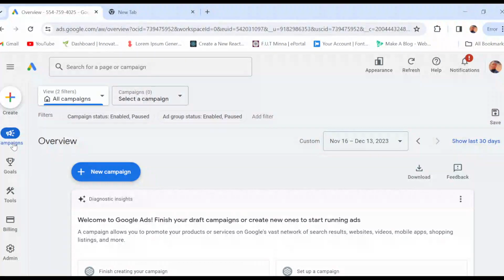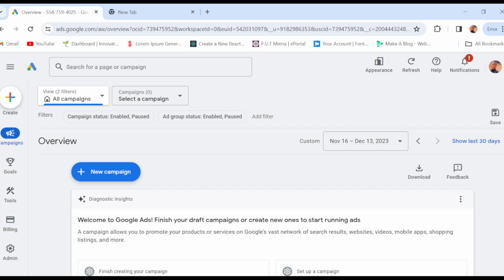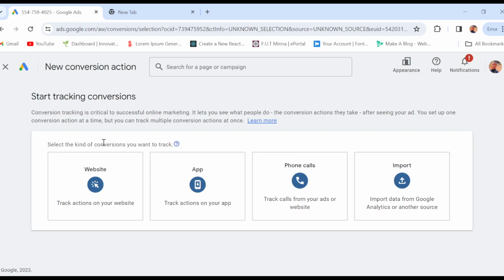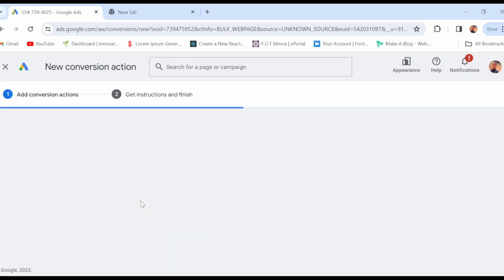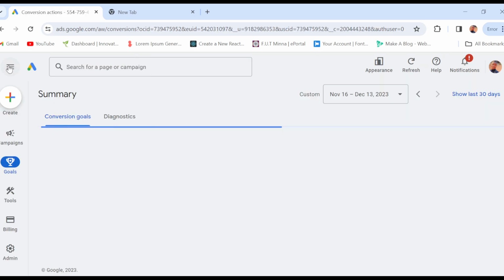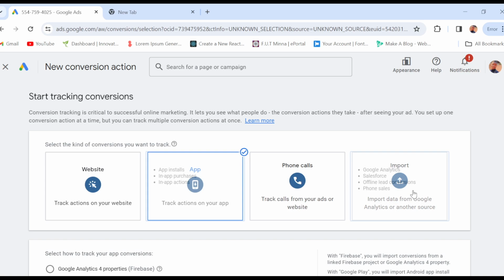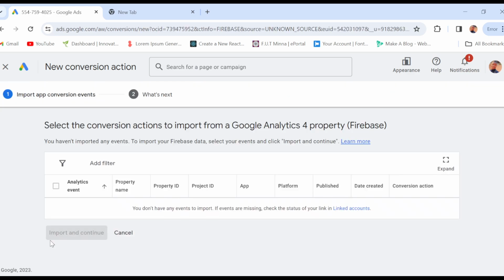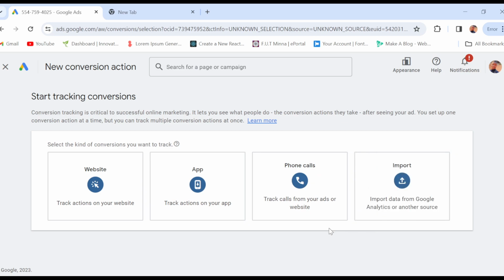How to Set up Conversion Tracking in Google Ads (Quick Tutorial)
Today we talk about How to Set up Conversion Tracking in Google Ads, so stay until the end of the video to see the full explanation.